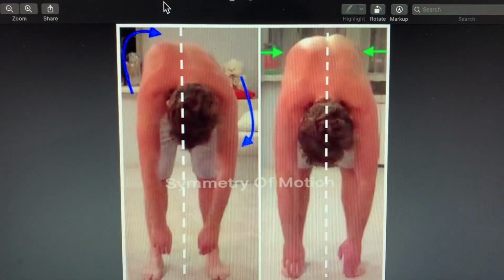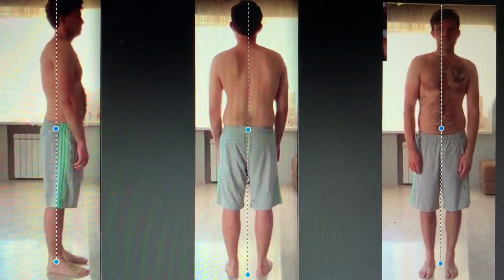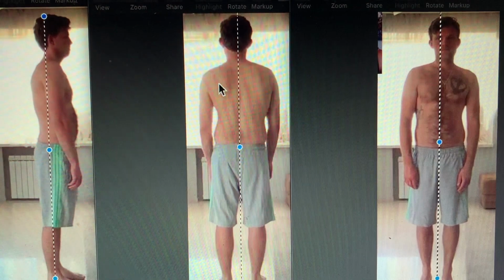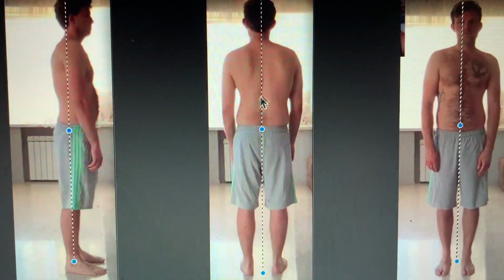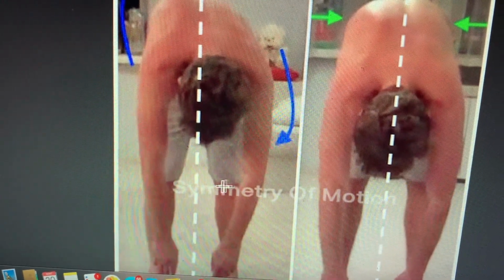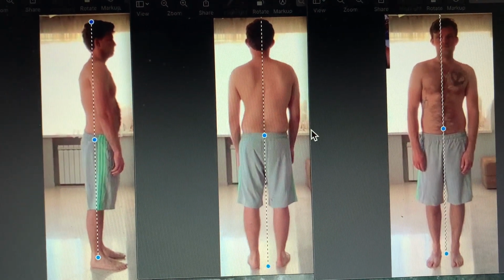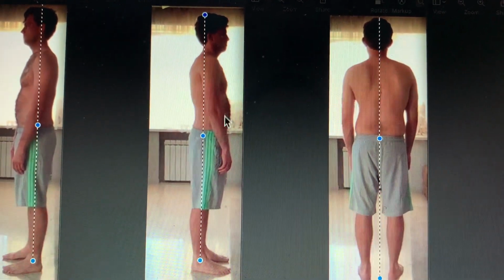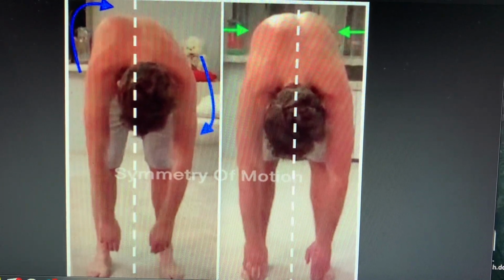Analyzing and Correcting Posture with Movement (Scoliosis)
This question originated from Instagram on the results of this client with scoliosis.

In the video I talk about the basics of the postural and functional analysis process and how we come up with a direction to move in from the start of the process.

Key points :
- Analyzing standing posture
- Using functional movement tests to test the posture
- Coming up with an initial theory based off the findings of the tests
- Where to start using exercise to change the posture

This is just a basic guideline of our online therapy process!

Struggling with chronic pain? Postural or structural issues? Movement related issues? Scoliosis?